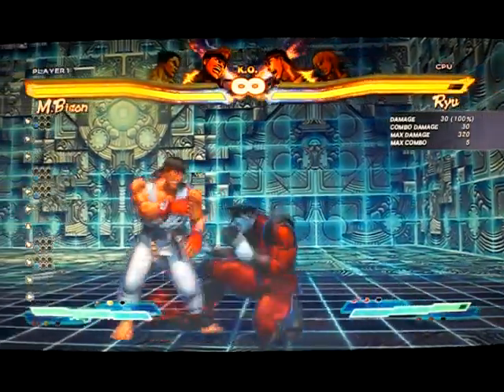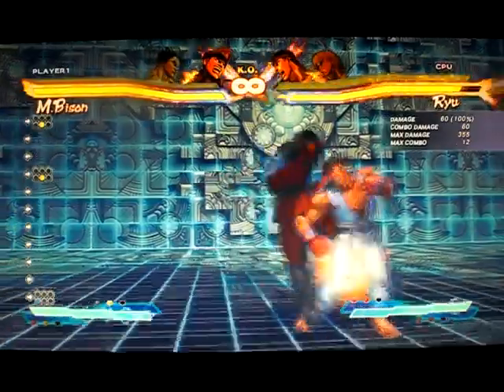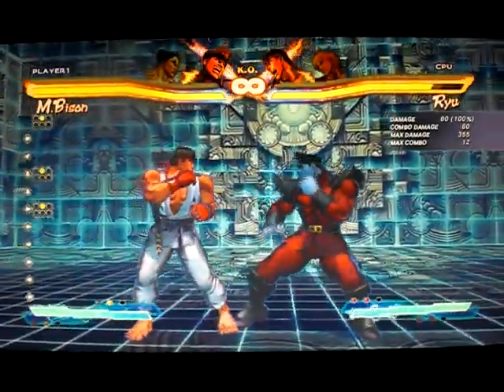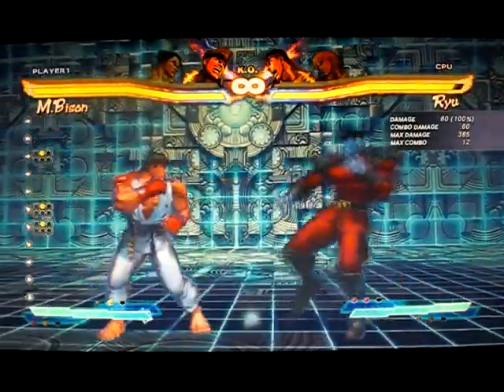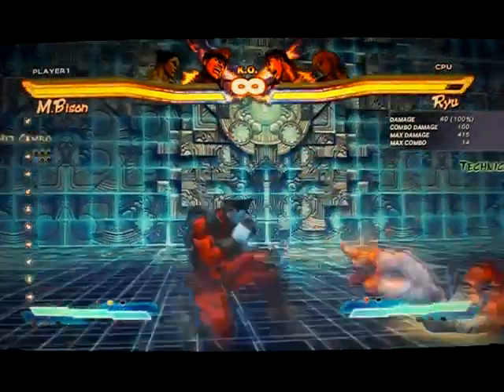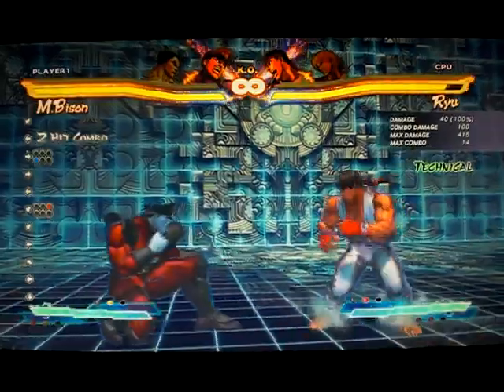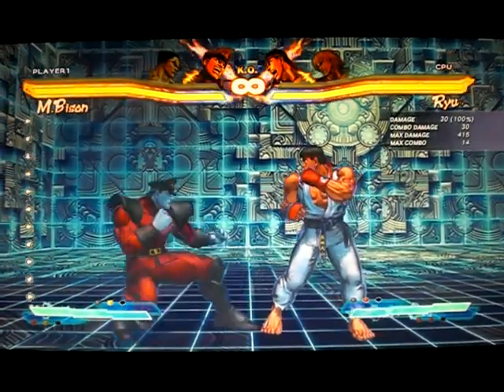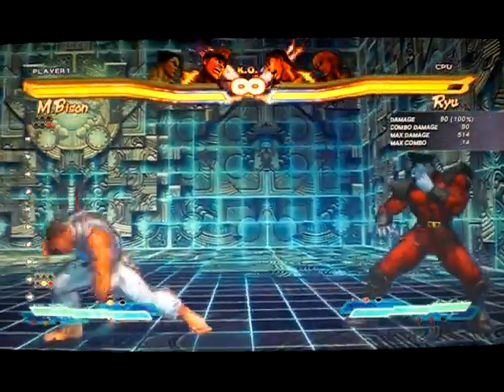Street Fighter x Tekken Basic M.Bison Tutorial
This is by no means advanced stuff.  Just how I see Bison at this point in time.  If you see anything else good with him please comment about it below.